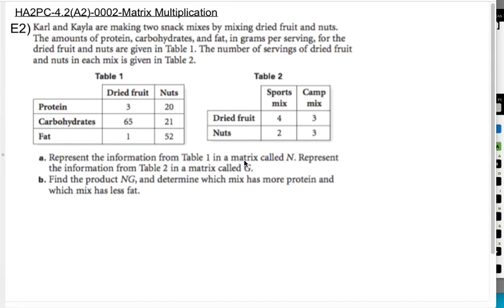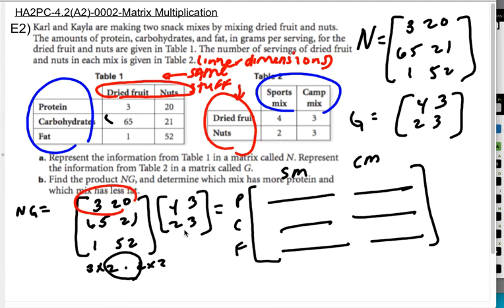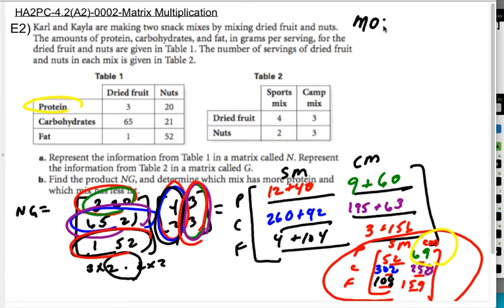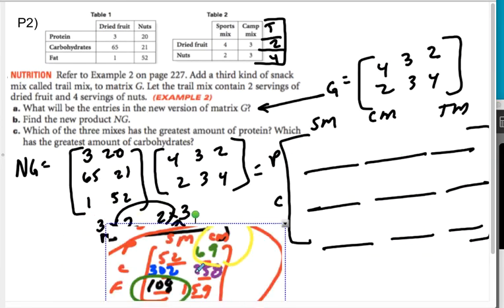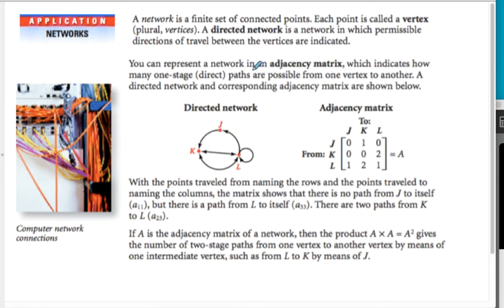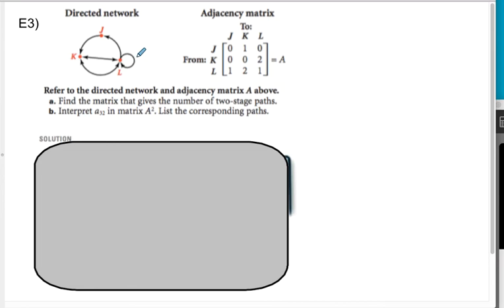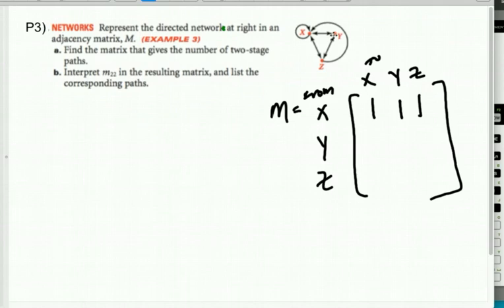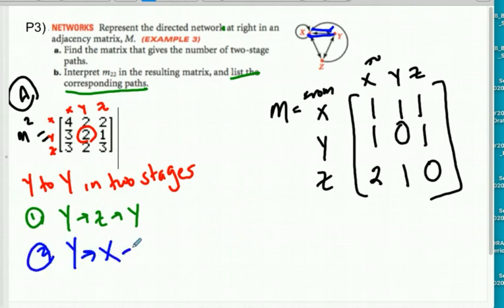HA2PC: 4.2 (0002) Matrix Multiplication Applications E2 P2 E3 P3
Course: HA2PC
Section:  4.2
Video #: 002
Topics:   Matrix Multiplication Applications

Example 2: 0:00
Practice 2: 5:53
Networks:  9:50
Example 3: 12:25
Practice 3: 14:09